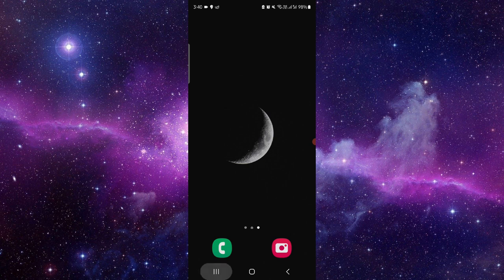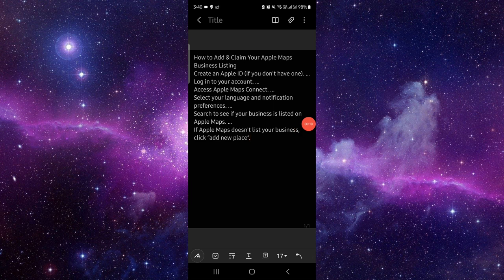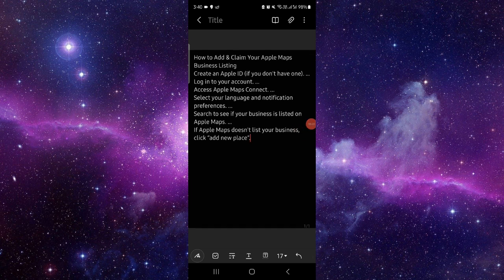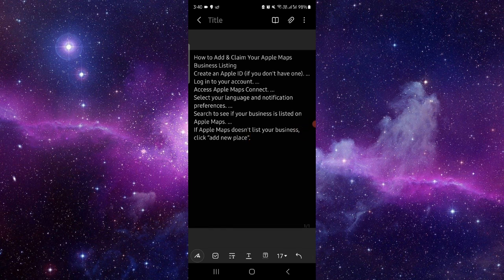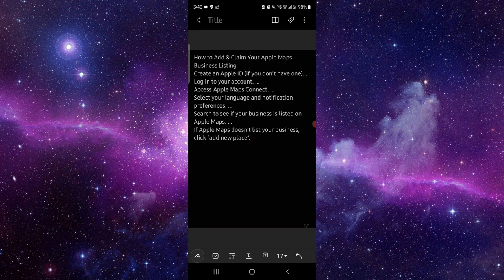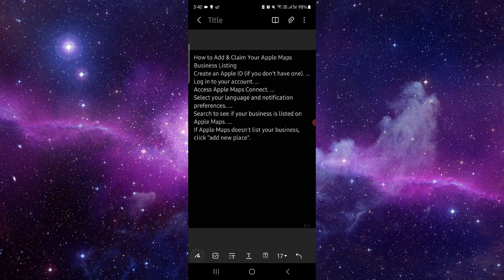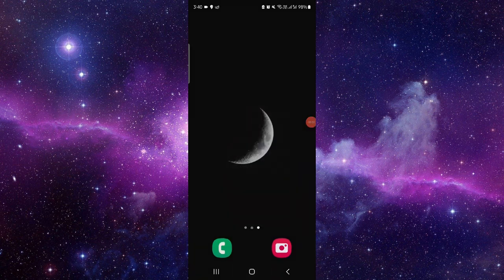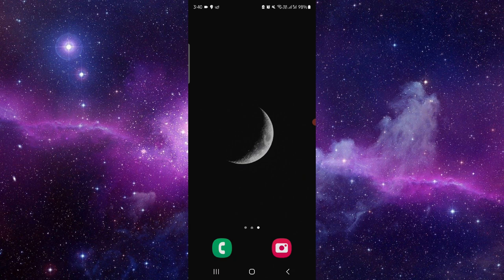✅ How Do I Add My Business to Apple Maps? (How To Add My Business To Apple Maps)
In this video, we provide a comprehensive guide on how to add your business to Apple Maps. Follow along to understand the steps and tips for successfully adding your business.

Key Learning Points:
• Steps to add a business to Apple Maps
• Tips for successful business addition